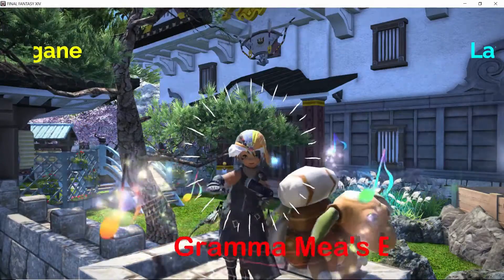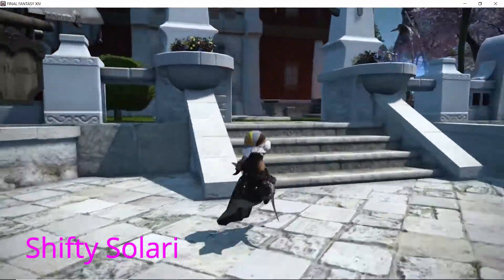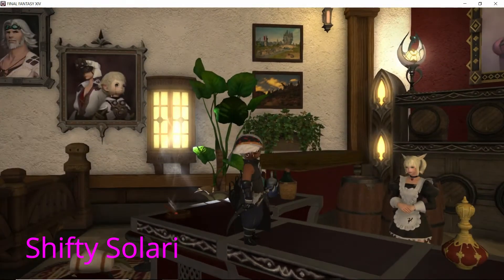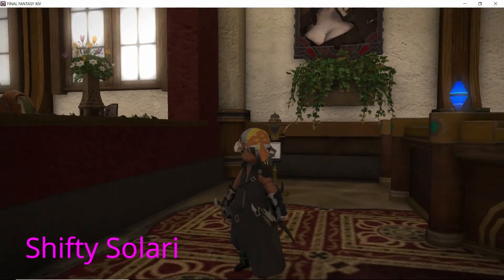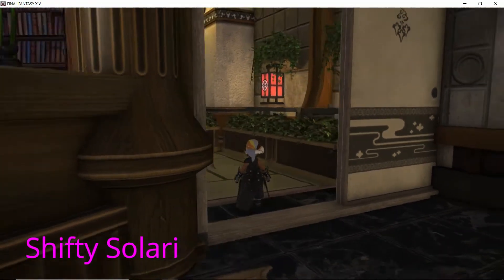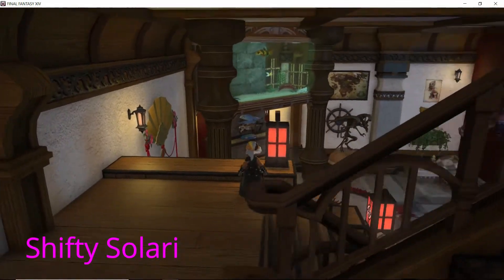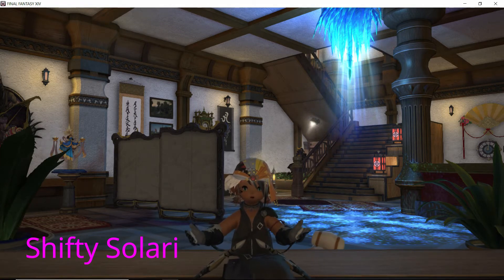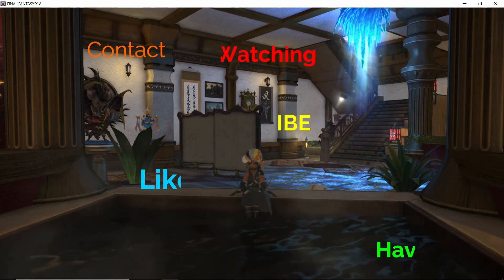FFXIV Meayumi B & E: Let's Raid Shifty's House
Hi Everyone..Lets go raid Shifty Solari's fridge and see what we can find to eat and get into!! If you have a house you would like to share on this channel, plz contact me or leave a comment below and I'll head over and show off your decorating skills!!

Schedule starting in March 1,  2018:

 Live Streams on Youtube:
Sunday & Tuesday 2pm - TBD while I’m traveling - technical difficulties happening with electricity and stuff...But I’ll keep trying!

Meayumi’s B & E: 1 - 2 x per week as I find houses!!

The website that I use for house furnishings - bigger pictures and recipes!

For regular mail:
Hope Hastings

UPS/FED EX - Amazon stuff
Hope Hastings

Meals on a Wheels is an organization that provides a daily hot meal + more to our senior citizens (around the world) who are not able to cook for themselves due to safety or health issues.

For the Meals on Wheels in your country - Google Google Google will lead you to them!!

Thank you for your total support :)